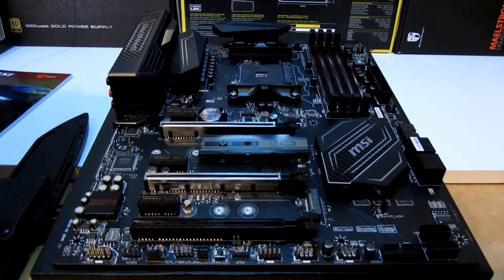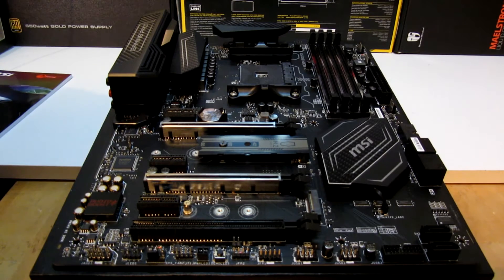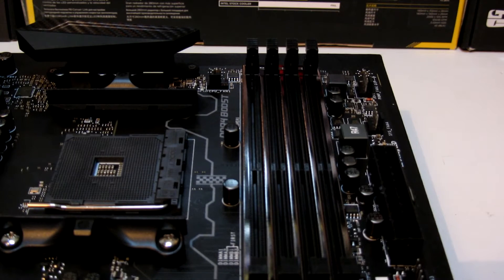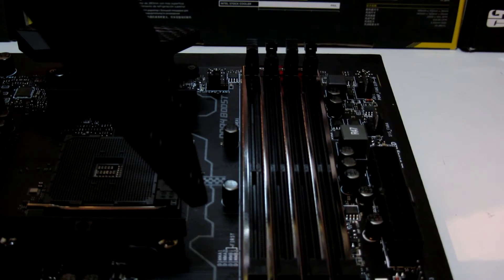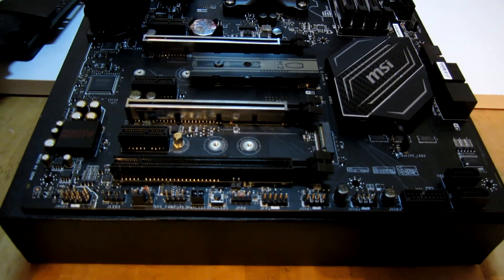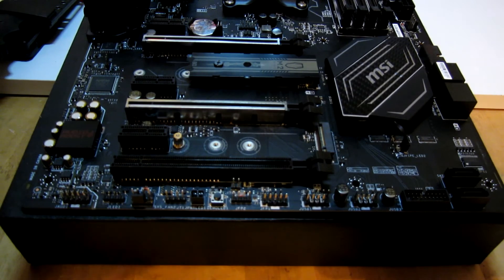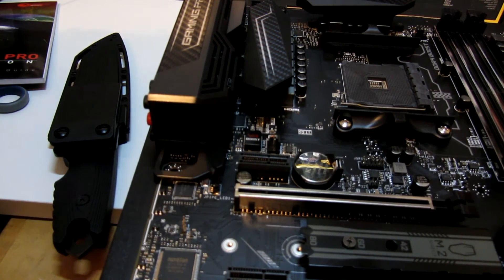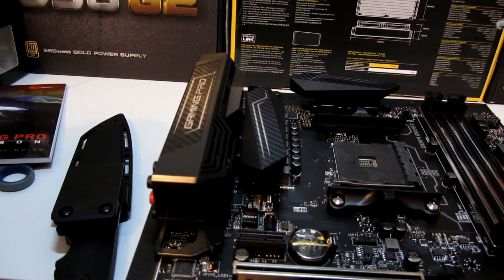Msi Gaming Pro Carbon x370 AM4 motherboard IN DEPTH overview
THIS IS THE IN DEPTH LONGER VERSION of the Msi Gaming Pro Carbon x370 AM4 compared to the one i did last night so be aware of that, many thanks for joining the channel and helping out by viewing my content if you would like to contribute to continue to help the channel then please check out these affiliate links to amazon as it does help me alot:

(UK) MSI X370 GAMING PRO CARBON Socket AM4 AMD Ryzen 7th Gen Athlon DDR4 USB 3.1 ATX Motherboard

(USA) MSI X370 GAMING PRO CARBON Socket AM4 AMD Ryzen 7th Gen Athlon DDR4 USB 3.1 ATX Motherboard

AMAZON USA
AMAZON UK

My channel mainly features Ps4 and PC game-play of multiplayer games, like GTA5, COD BO3, Zombies etc. I am also beginning to do tech reviews and un-boxings. A lot of fun and amusing content on this channel, also there may be a few course words during these times so i do advise a PG rating. I would be appreciative if you could drop a like on my videos and also comment of what you would like to see on the channel in future also make sure to subscribe to help me reach 100,000 SUBSCRIBERS many thankz.